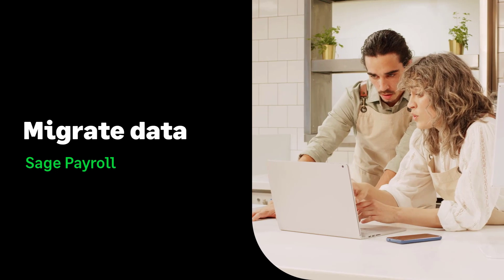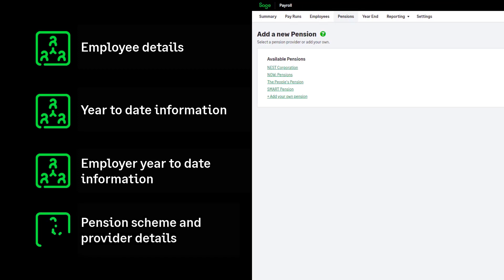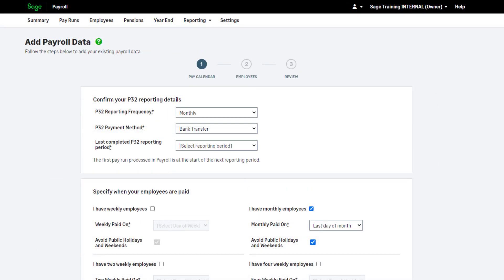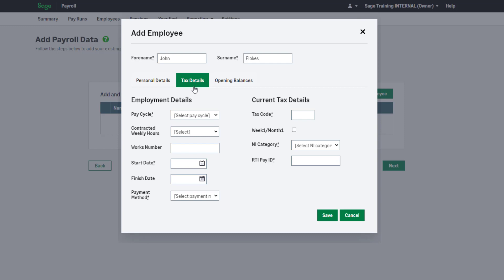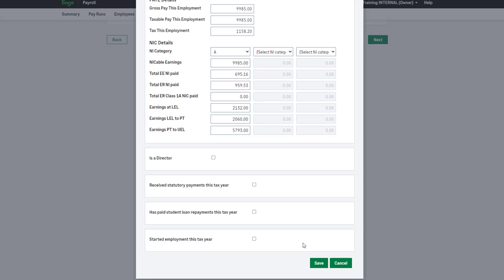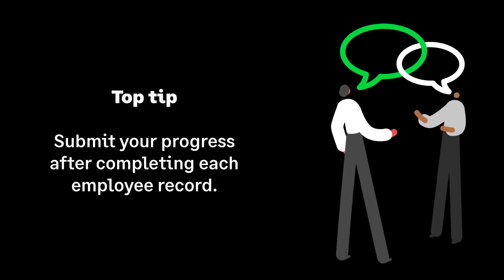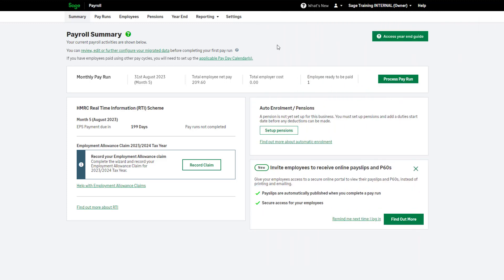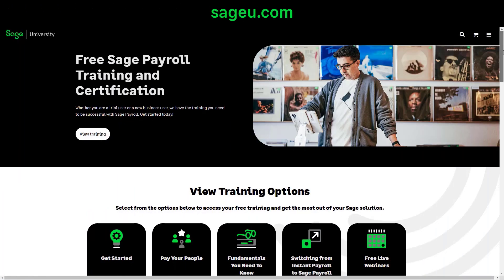Sage Payroll Setup: Migrate your data (UK)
Learn how to migrate your employees to Sage Payroll manually, part way through the tax year.